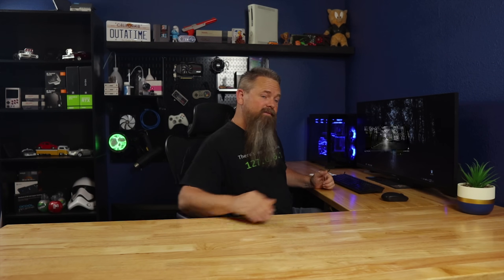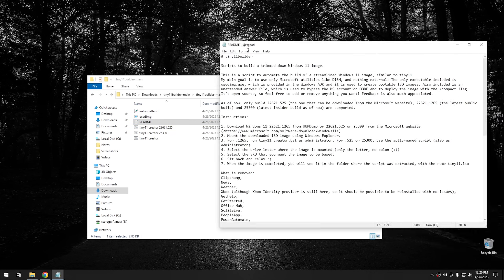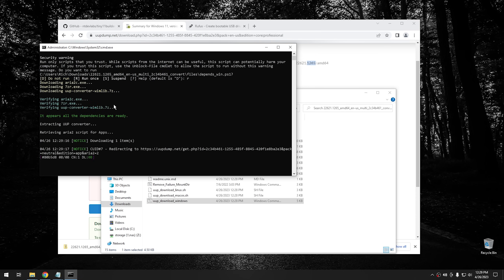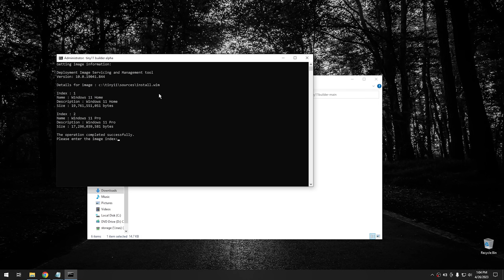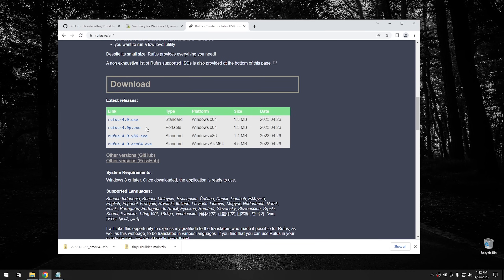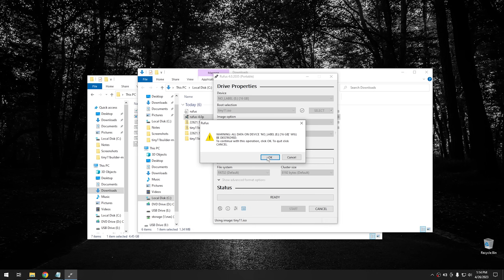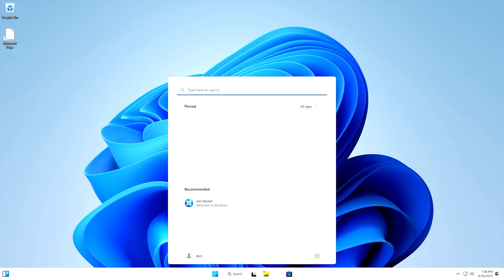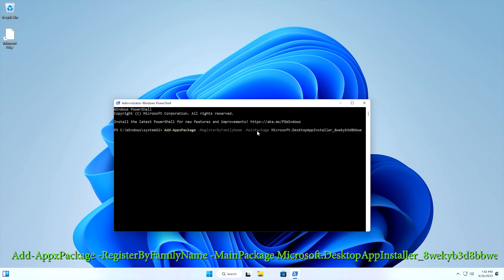How to Easily Make A Lite Windows 11 ISO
Today we are making an ISO so you can install a debloated copy of Windows 11. This ISO will be based on the Tiny11 project. However, rather then downloading it, we are going to make it ourselves.

To try everything Brilliant has to offer—free—for a full 30 days, .

oscdimg.exe location on hard drive
C:\Program Files (x86)\Windows Kits\10\Assessment and Deployment Kit\Deployment Tools\amd64\Oscdimg.exe

- Install winget in Power Shell
Add-AppxPackage -RegisterByFamilyName -MainPackage Microsoft.DesktopAppInstaller_8wekyb3d8bbwe

Install a Browser with these commands with winget
winget install Mozilla.Firefox
winget install Microsoft.Edge
winget install Opera.Opera
winget install Google.Chrome